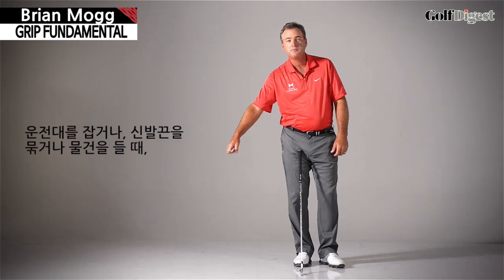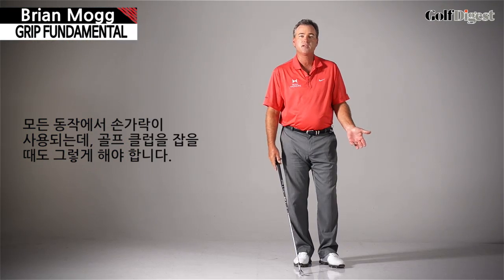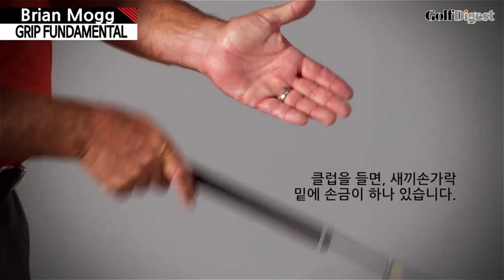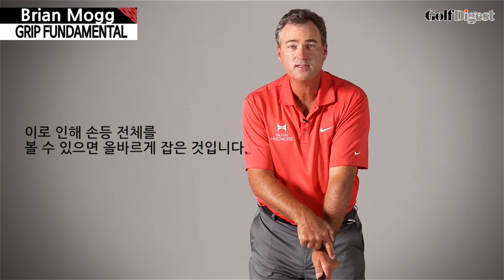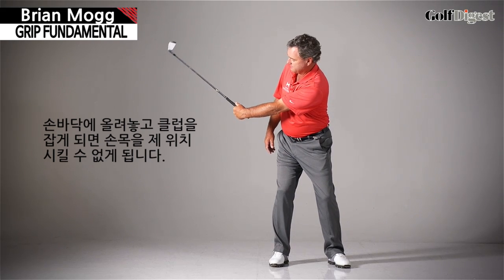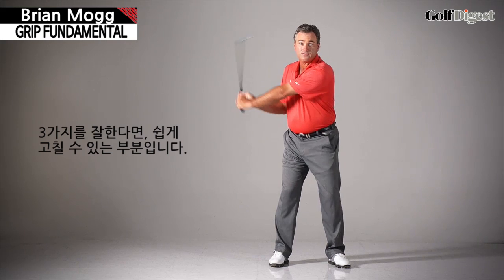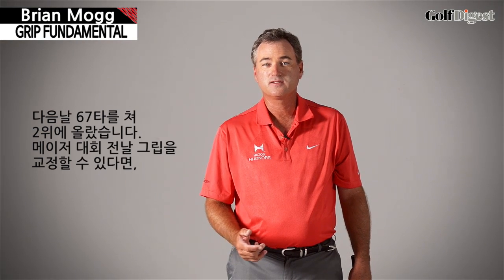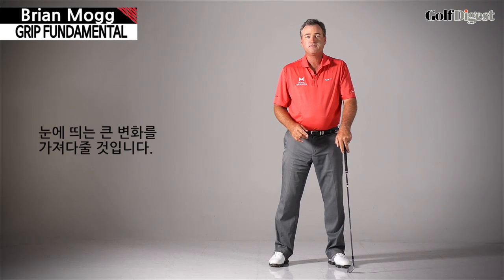[골프다이제스트] 그립 손바닥이 아닌 손가락으로 - 브라이언 모그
ABOUT GOLF DIGEST
골프다이제스트는 골프 잡지의 대명사로 미국 내에서 155만부가 발행되고 전세계 56개국에서 17개 언어로 1,000만 독자들의 사랑을 받는 세계 최대의 골프 전문 매체이다.